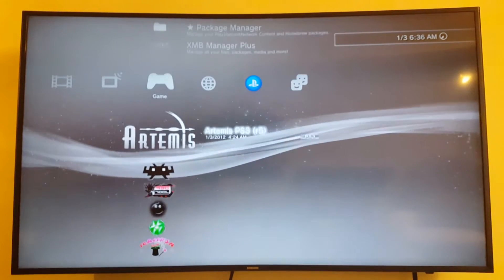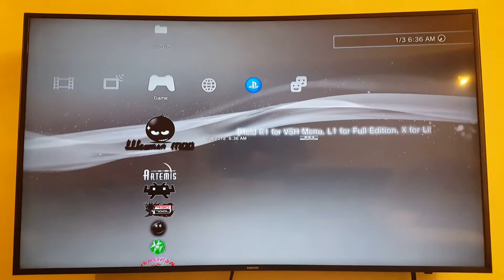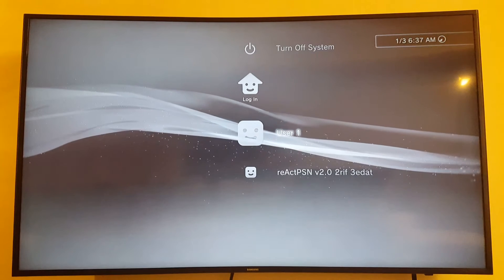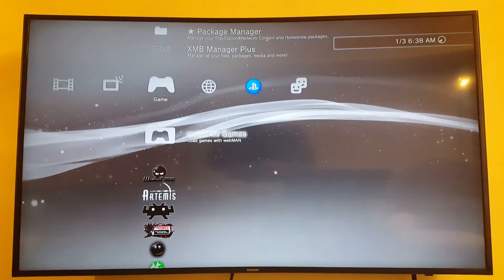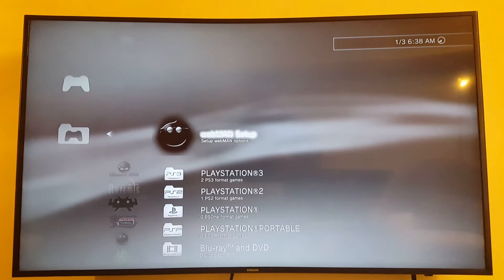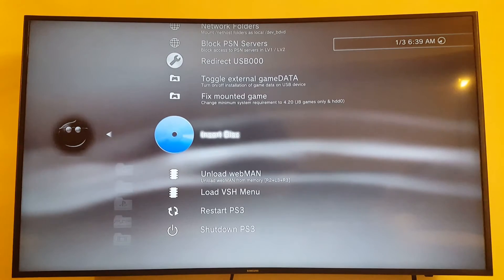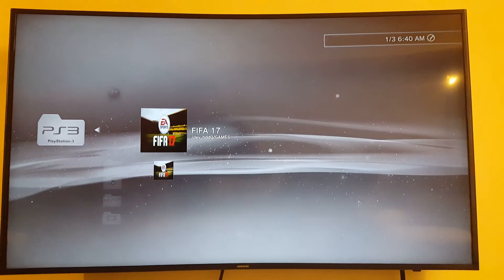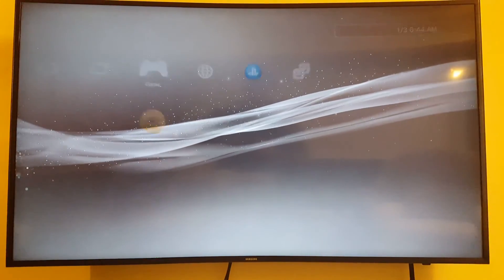Webman on PS3 first look and installation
In this video I demonstrate how to instal and use webman, the modified app by aldotools (originally created by deank) web man. Why have I waited so long? This app is awesome!